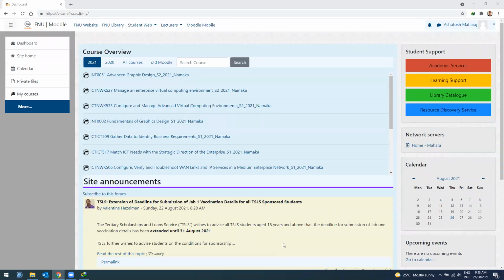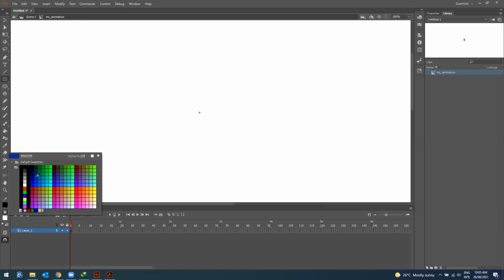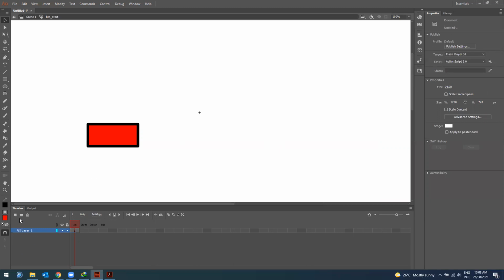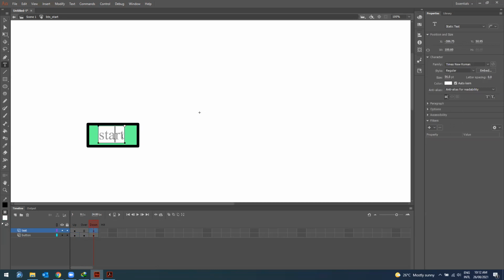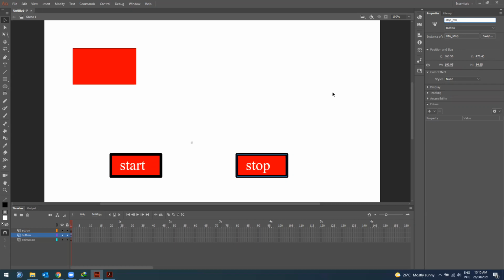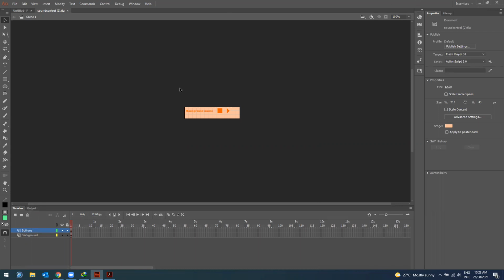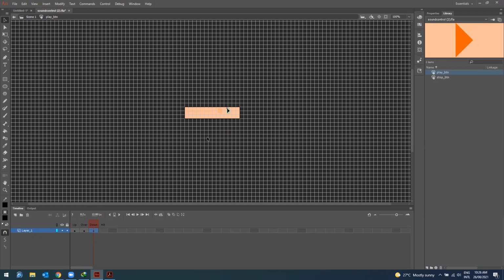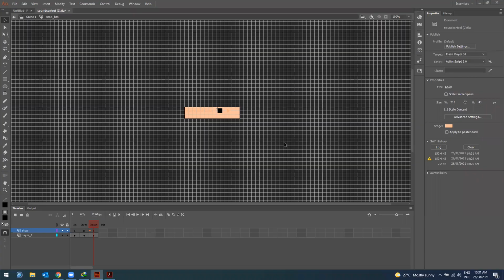Advanced Graphic Design - Zoom Session (26/08/21)